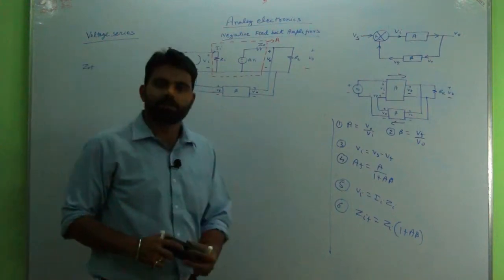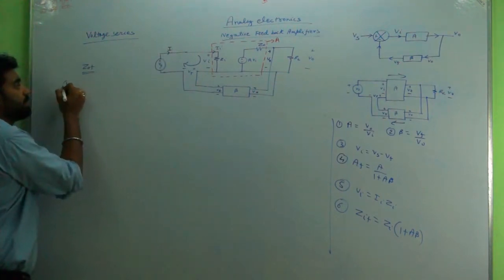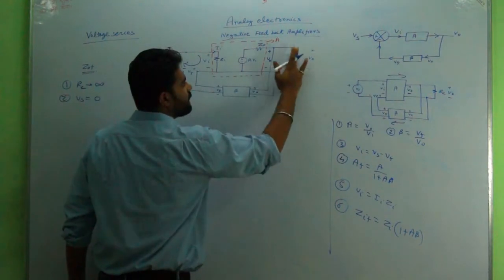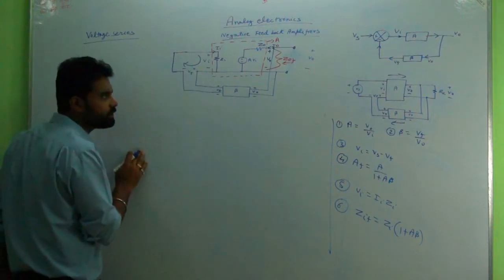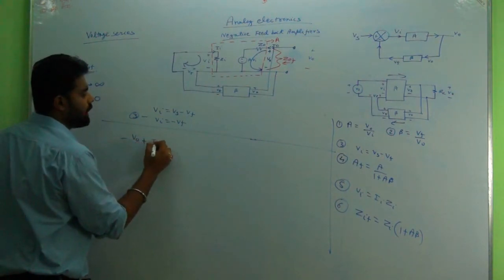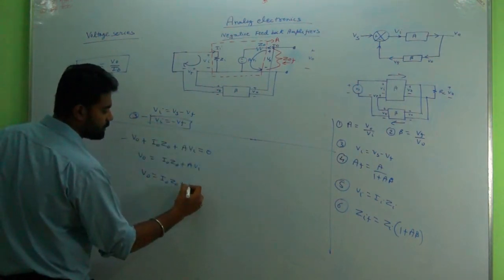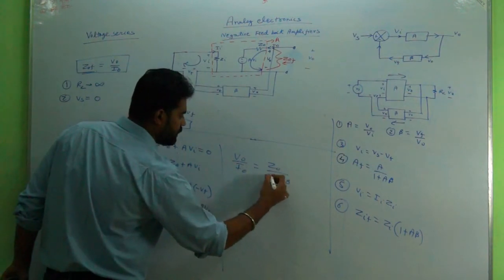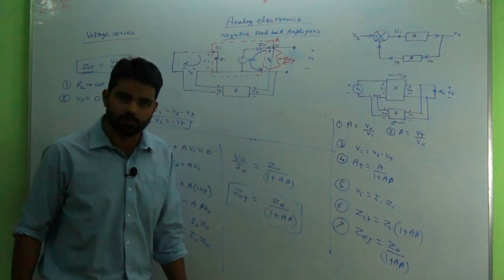Zof output impedance for voltage series feed back amplifier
Analog electronics